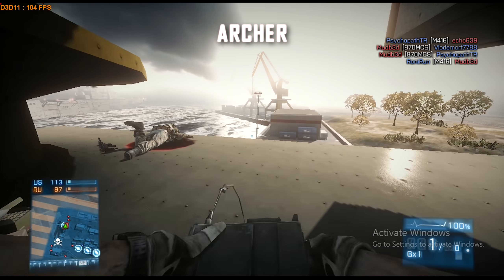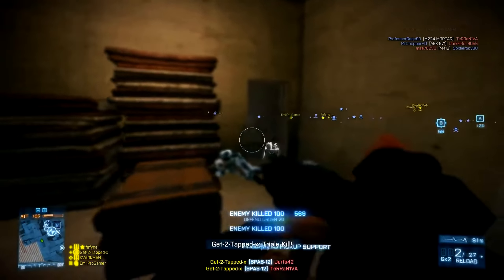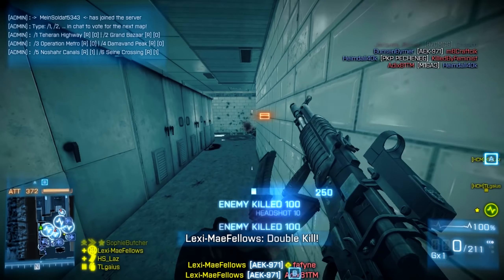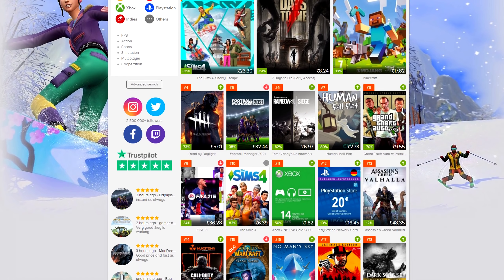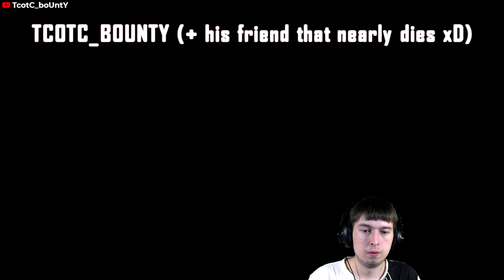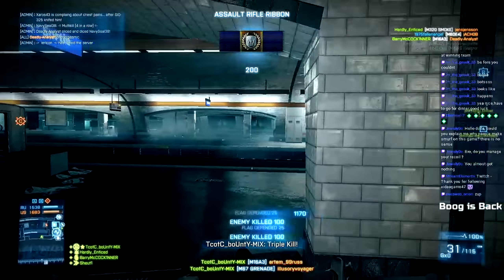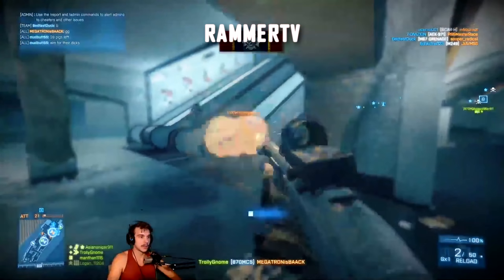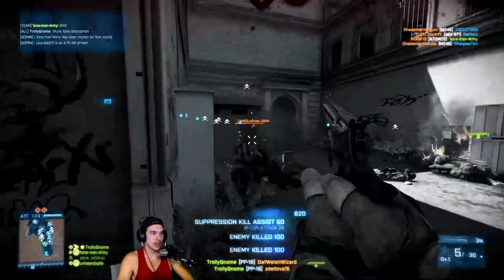The Perfect Line Up! - Battlefield 3 Top Plays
How lucky can you get! Amazing position to take advantage of those enemy players!

The mouse I use! - Logitech G PRO Wireless Gaming Mouse